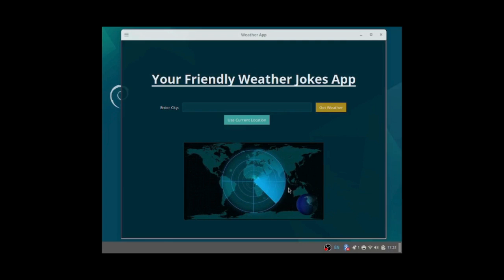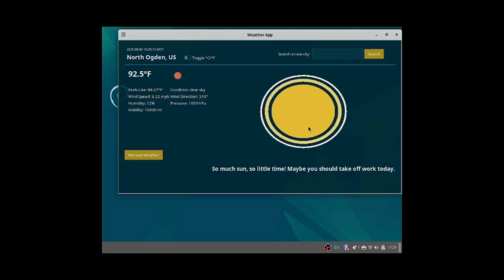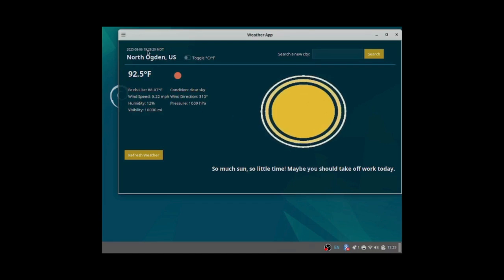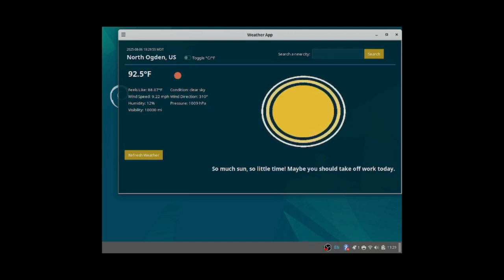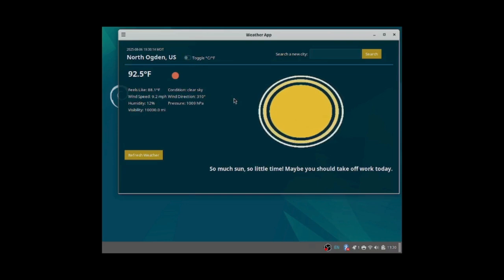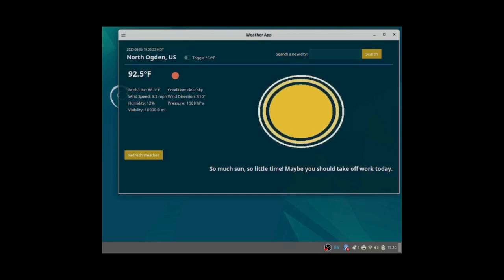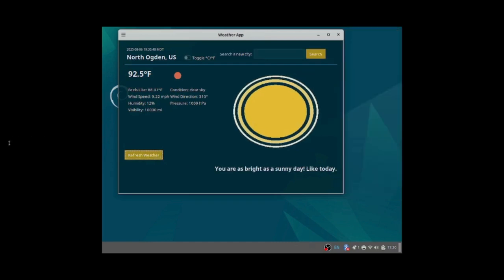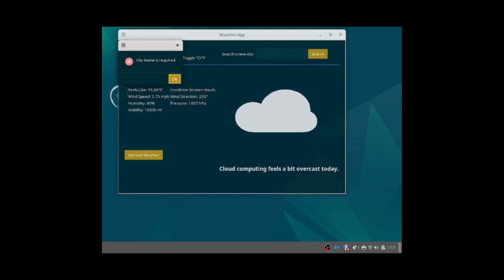Nina VanSickle's CS50 Final Project Video